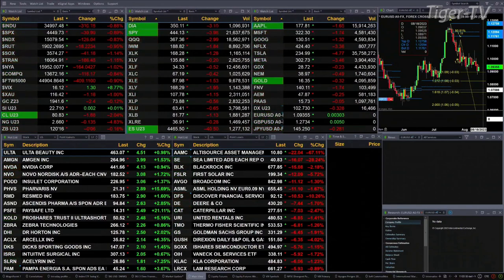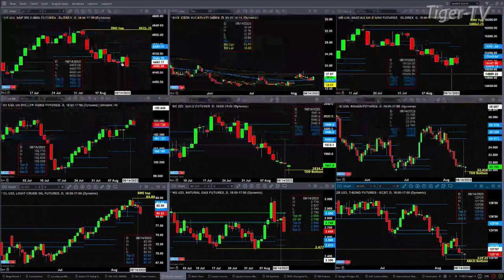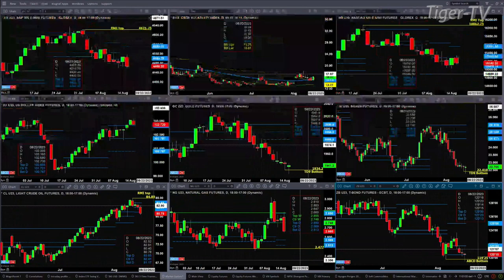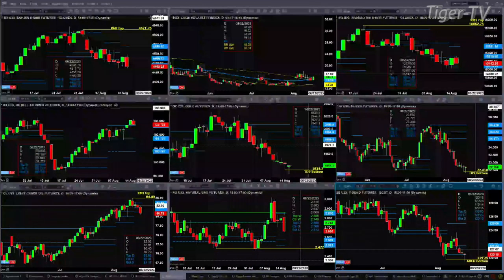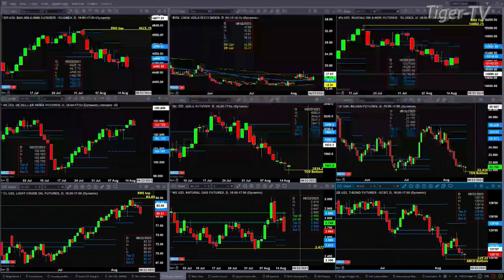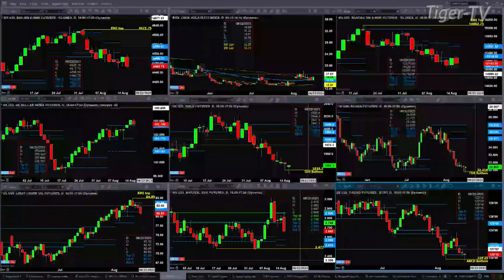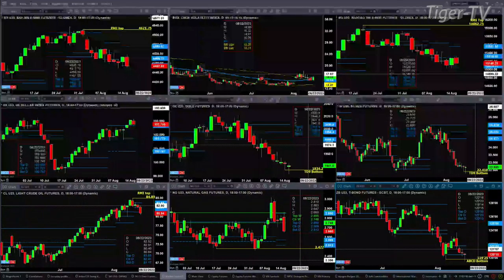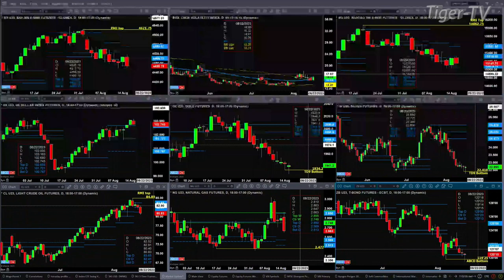August 15th 11AM ET Market Update on TFNN - 2023